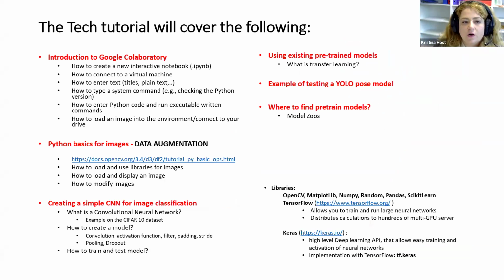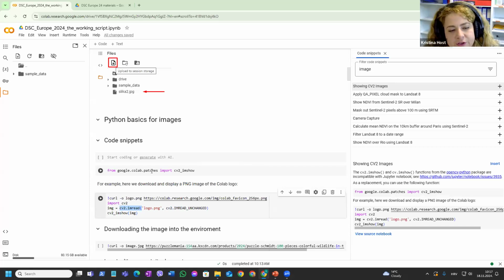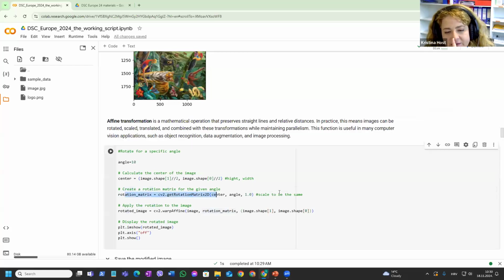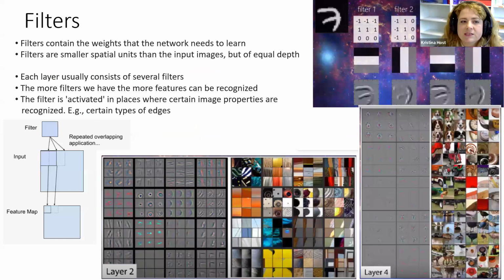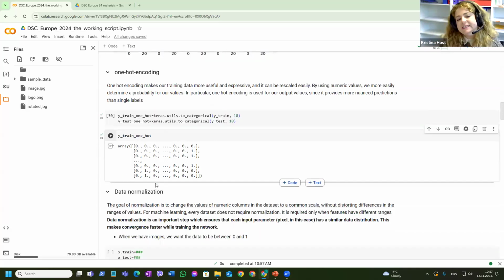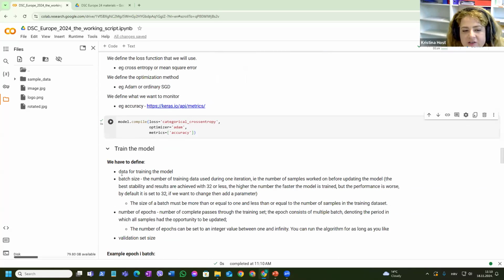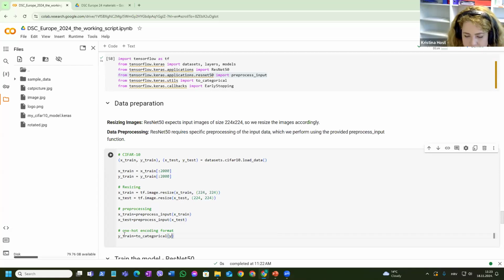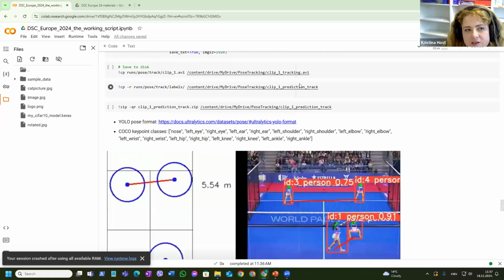Google Colaboratory and Python: Deep Learning basics for CV tasks | Kristina Host | DSC EUROPE 24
Kristina provided a comprehensive introduction to Google Colaboratory. She demonstrated how to create new interactive notebooks, connect to virtual machines, and run system commands alongside Python code. Kristina covered Python basics for image manipulation, including loading libraries, displaying images, and making modifications. She guided participants through building a simple Convolutional Neural Network (CNN) for image classification, explaining the fundamentals of CNNs and detailing the process of creating, training, and testing models. She concluded with a practical example using the CIFAR-10 dataset to showcase the application of these concepts.

This tech tutorial  by Kristina Host  was held on November 18th at DSC EUROPE 24 in Belgrade.